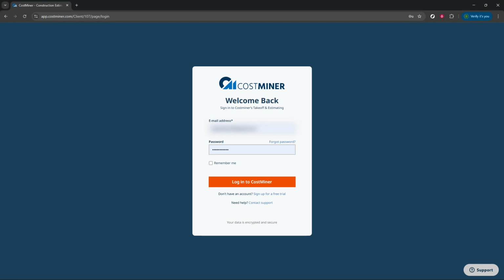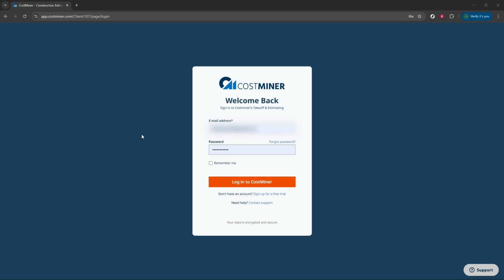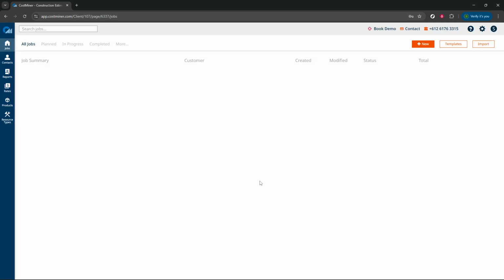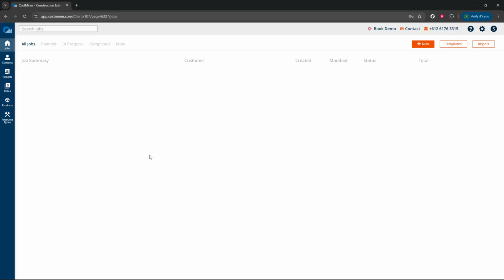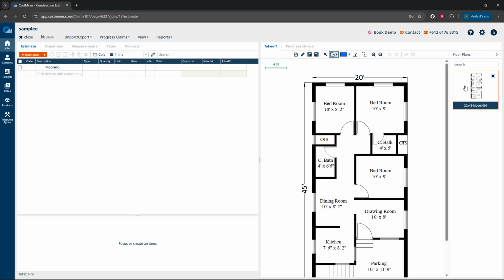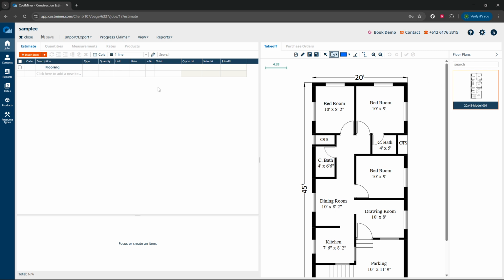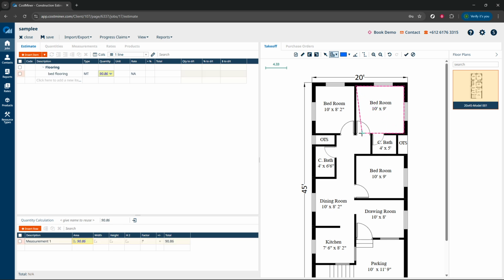How To Perform Quantity Takeoff In CostMiner (Quick Guide)